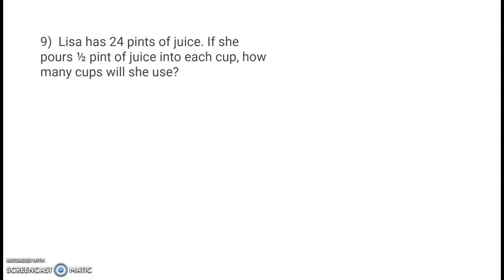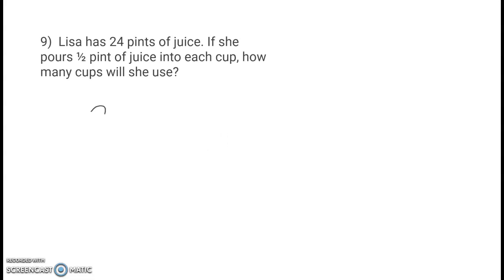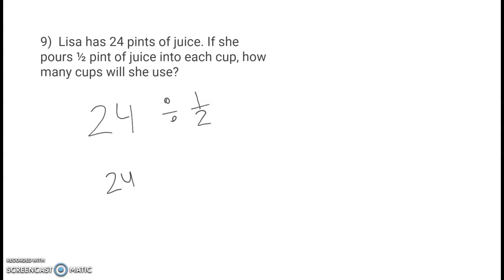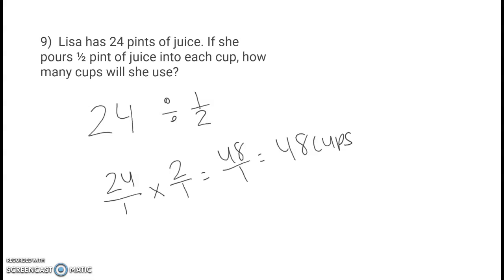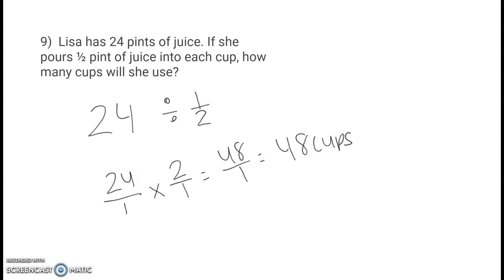Ch 4 Review #9